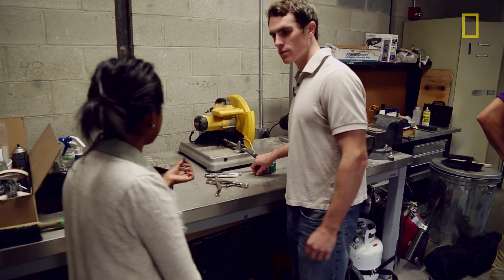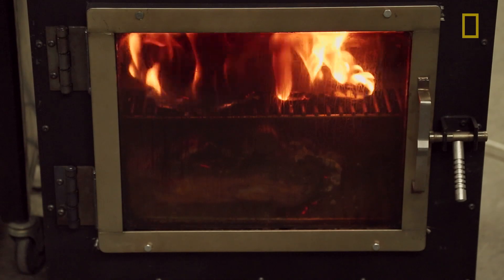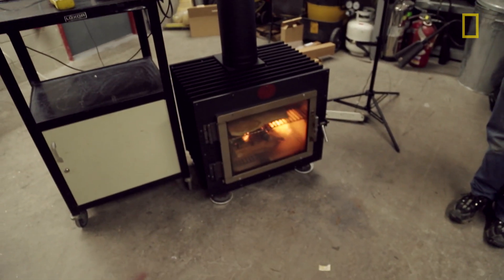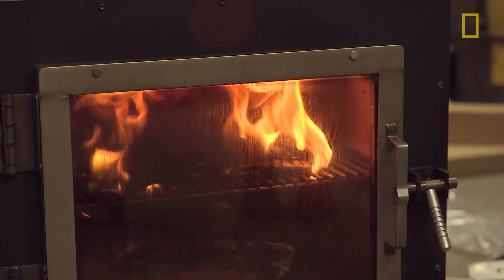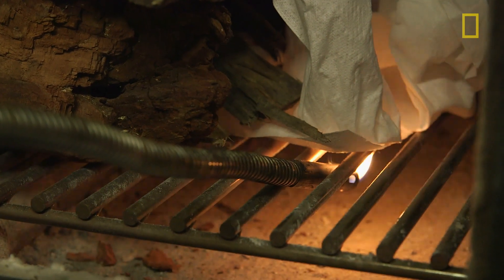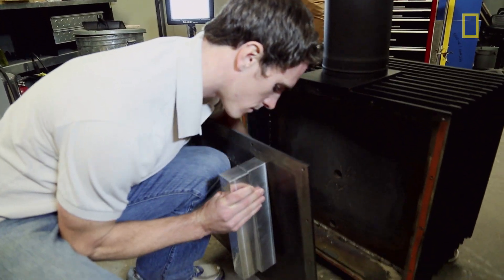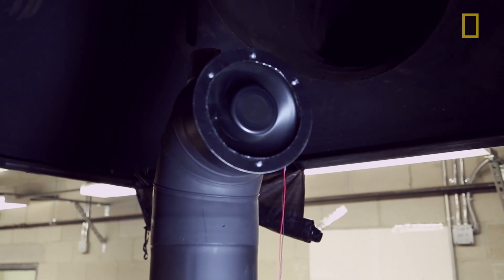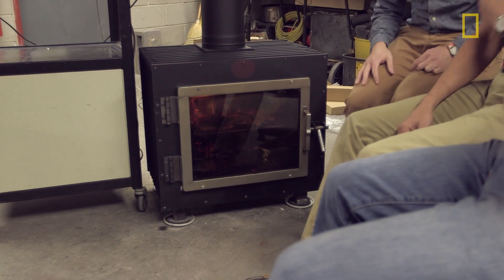Wood Stove Decathlon Underdogs? | National Geographic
November 13, 2013—The Wood Stove Decathlon starting Thursday in Washington, D.C., seeks to spur ideas for a new generation of high-tech efficient wood stoves. Among the 14 international finalists, only one team is from a university. The University of Maryland Mulciber team considers itself the underdog, but the students hope their innovative wood stove's air flow technology will catch fire with the judges.